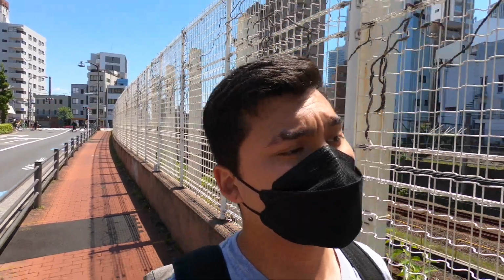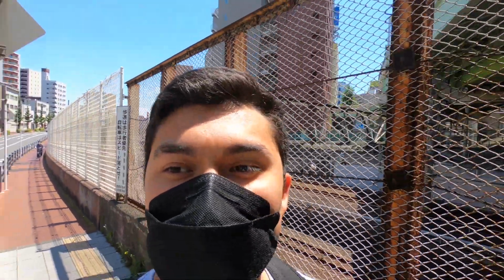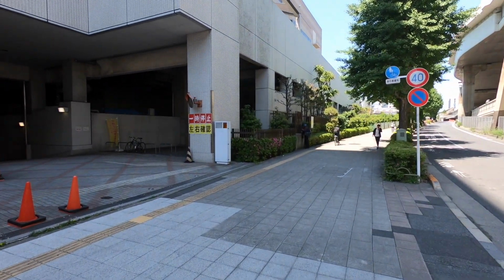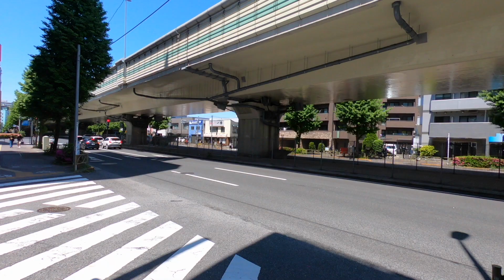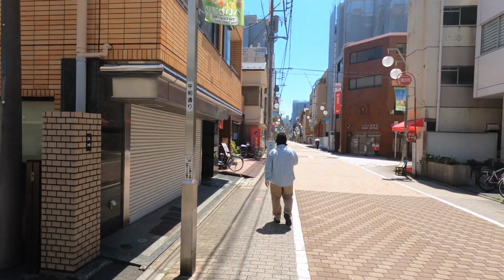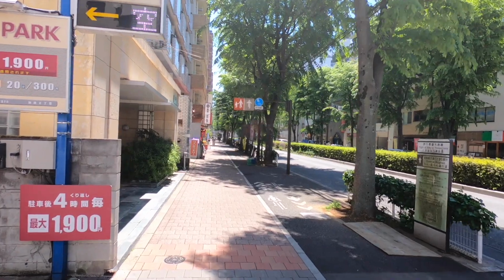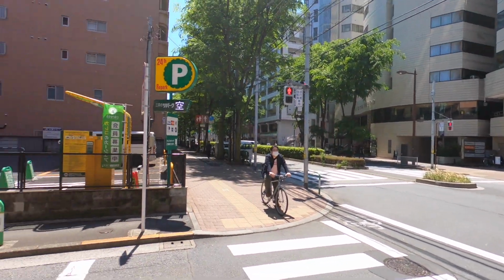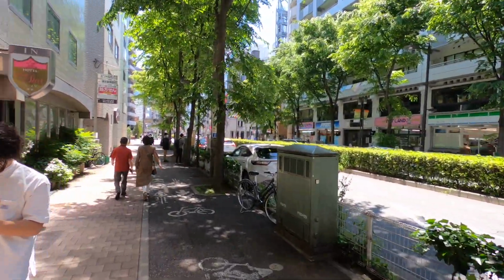Discovering More Ikebukuro - Tokyo Japan!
Ikebukuro was one of the major wards in Tokyo I wanted to visit when I first came to Japan.  Lost of Anime / Manga is set in Ikebukuro.  The city is filled with lots of life, things to do and of course tons of anime shops.

I was honestly also looking for a Pokemon Center as "Pokemon Go" was the big game at the time.  It's definitely worth taking some time away from the trip to explore.   You'll almost never run out of things to do while there.

池袋は私が初めて日本に来たときに行きたいと思っていた東京の主要な区の一つでした。 『Lost of anime/manga』は池袋が舞台。 この街にはたくさんの生活、アクティビティ、そしてもちろんアニメショップがたくさんあります。

正直、当時は「ポケモンGO」が流行っていたので、私もポケモンセンターを探していました。 旅行から離れて時間をかけて探索する価値は間違いなくあります。 そこにいる間、やるべきことが尽きることはほとんどありません。